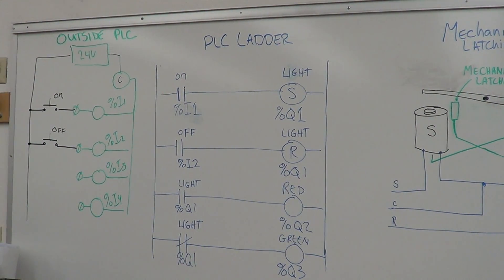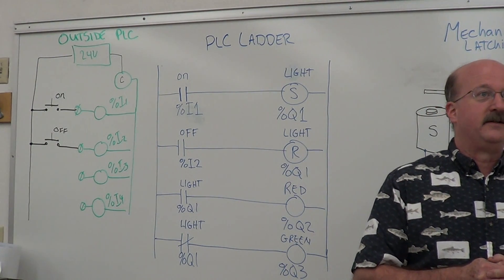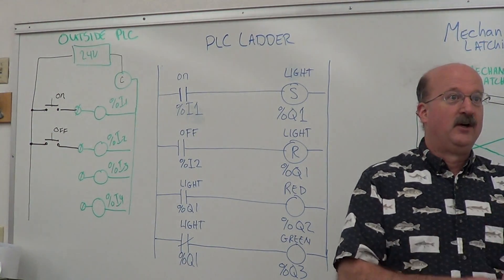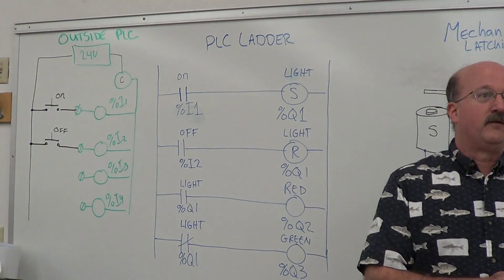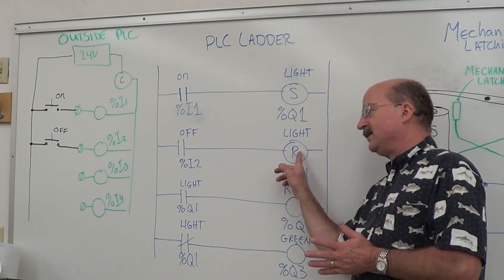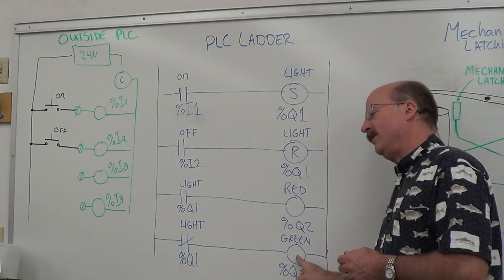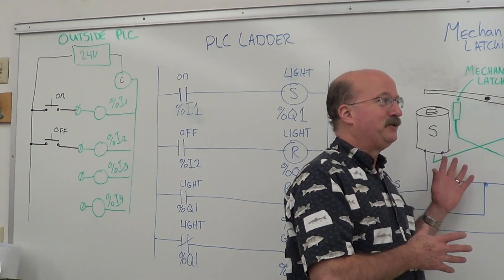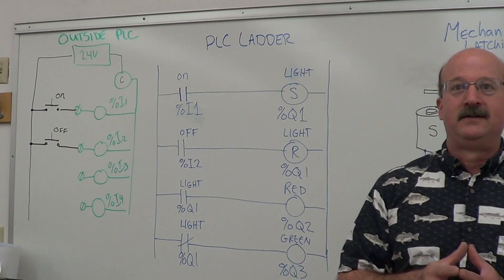PLC - Latching Relays - Questions and Answers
Questions and Answers to PLC Latching Relay Lecture